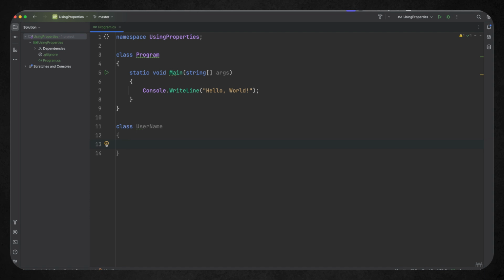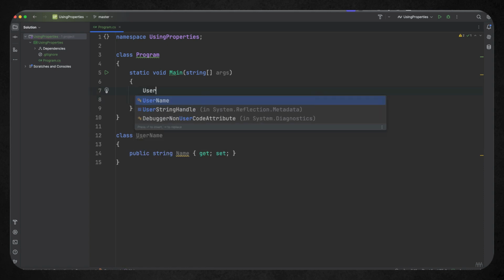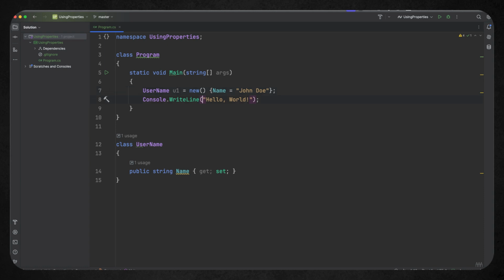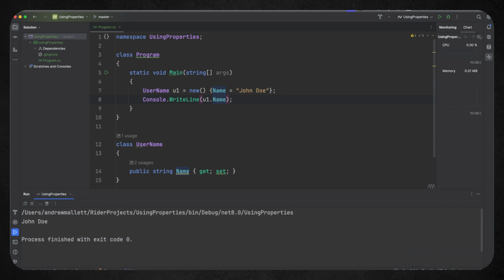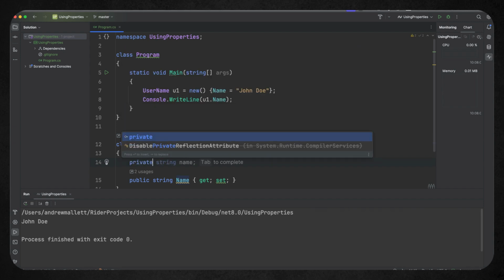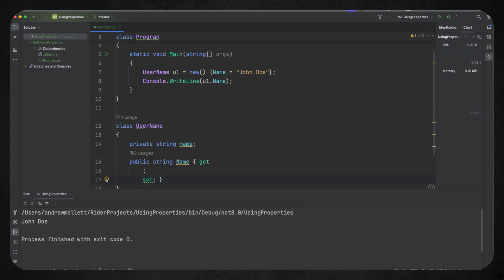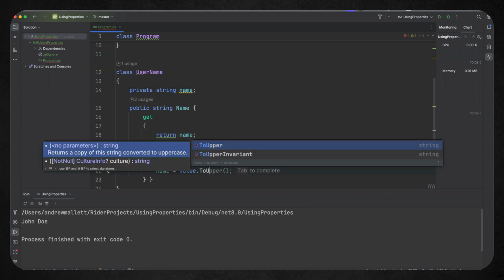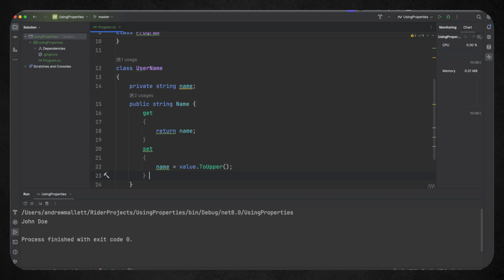Using Property Getters and Setters in C#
When working with object-oriented languages, you may have heard of methods known as getters and setters. To assign a value to a property, a method like set_name would be used. To read the value of a property, a method such as get_name would be invoked. These methods are typically public, while the underlying property is private, ensuring that any necessary business logic is enforced when setting or retrieving values.
While this approach works, it is not ideal because it exposes the use of methods for both setting and reading values. Object-oriented design encourages the use of abstraction, which helps hide complexity and makes the application easier to use. Abstraction also allows for seamless redesigns later.
In C#, while you could still use traditional getter and setter methods, C# offers a more elegant feature called properties. These properties act like methods but are accessed like fields. In their simplest form, C# can automatically create the private backing field for you, and you can define the property with public accessors using PascalCase.
Here’s an example of an auto-implemented property:

class UserName
    public string Name { get; set; }

In this case, public string Name defines the property block for both the getter and setter, which are accessed as simply as using Name:
UserName u1 = new() { Name = "John" };
Console.WriteLine(u1.Name);

The backing field is automatically generated during compilation. In this basic form, the getter and setter do not contain any custom logic but act as placeholders for possible changes in the future. For example, if at a later stage, you need the Name to always be stored in uppercase, you can modify the property to include a custom backing field, without requiring changes to the client code:

class UserName
    private string _name = string.Empty;

Explanation:
Property Name:
This property encapsulates a private field _name.
Getter (get):
The get block returns the value of the private field _name.
Setter (set):
The set block assigns a value to the private field _name. However, before assigning the value, it converts the input value to uppercase using value.ToUpper(). This ensures that _name always stores the name in uppercase, regardless of the input casing.
Notice that the client code remains untouched:

Console.WriteLine(u1.Name);  // Output: JOHN
T
his approach protects your code from breaking changes by allowing you to modify the internal implementation of properties while keeping the interface the same for users of your class.